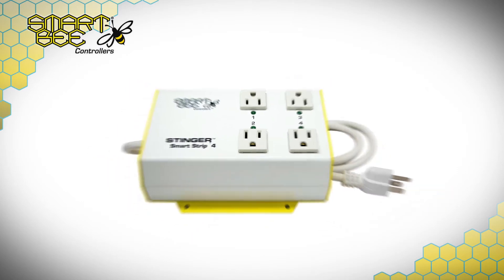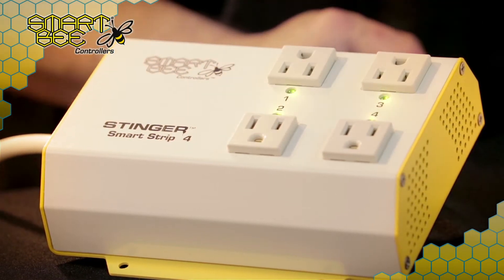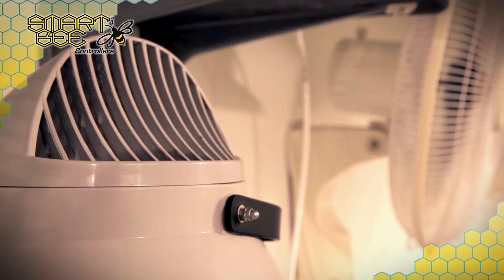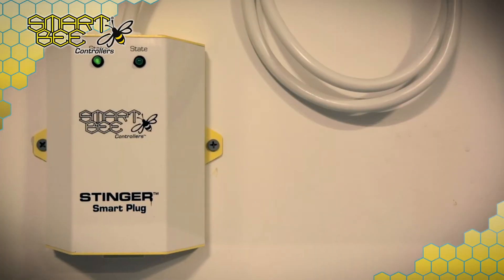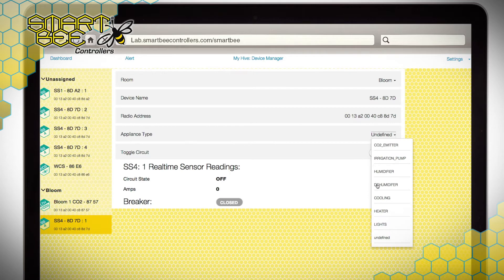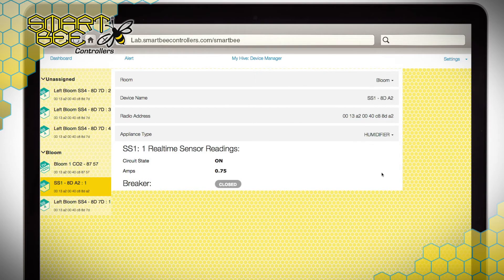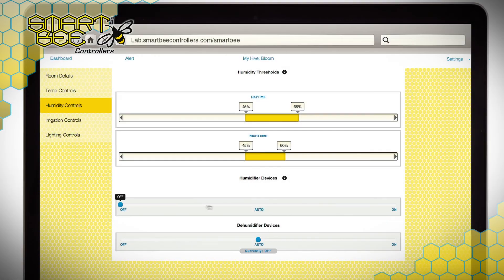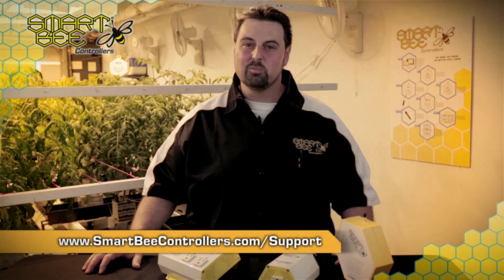SmartBee | How-To | Stinger Smart Plugs: Integrating 3rd Party Devices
This edition of the SmartBee® Controllers how-to video series focuses on our Stinger™ Smart Plug and the Smart Strip 4, the perfect way to incorporate many of your 3rd-party appliances and truly automate your indoor garden. In addition to the features that help deliver remote and timed on/off/automation of your devices, as a wireless range extender, placement options are covered that will allow you to maximize the range of your devices so that all of the systems in your garden work in harmony.